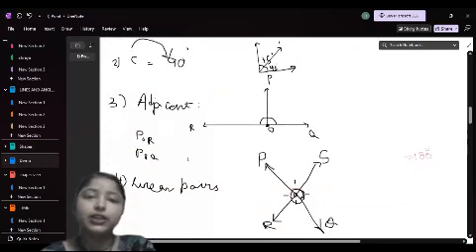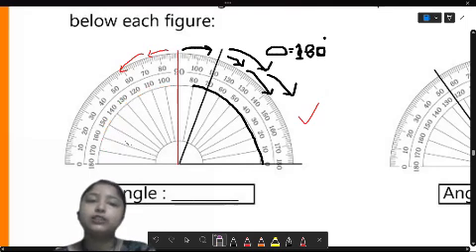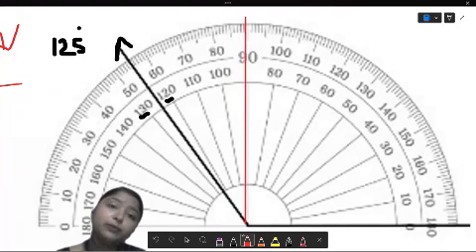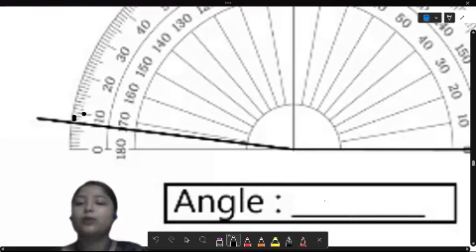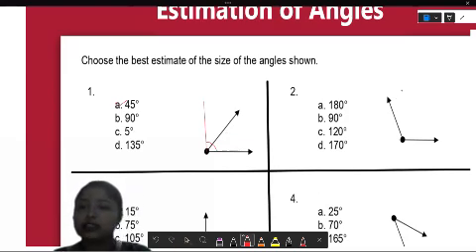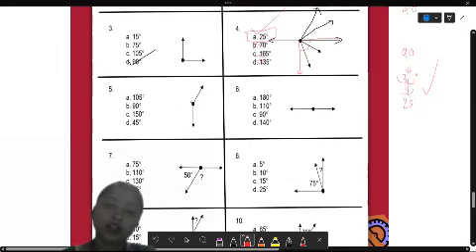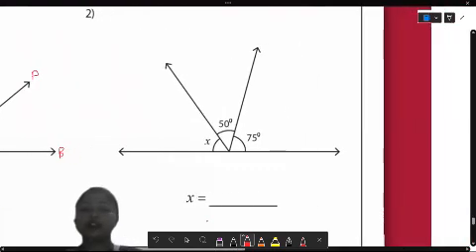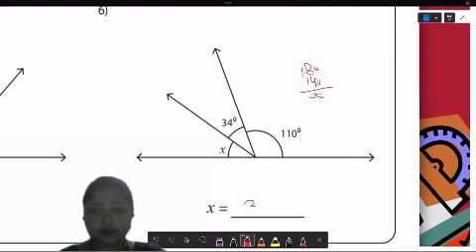Lines and angles || Mathematics Geometry in English|| Full explanation | Part - 3 Question / Solved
linesandangle geometry mathematics explanation Geometry Made Easy | Full Maths Lesson for Students (Class 9–12)
Welcome to this comprehensive maths geometry lesson, perfect for high school students (Class 9 to 12) or anyone looking to strengthen their understanding of geometry. In this video, we break down key concepts with clear explanations, visual demonstrations, and step-by-step solutions to help you master geometry with ease.

Whether you're preparing for exams, revising, or just love learning math, this video is a complete resource to boost your confidence and understanding.

🧠 Topics Covered:

Basic geometric shapes and properties

Angle relationships